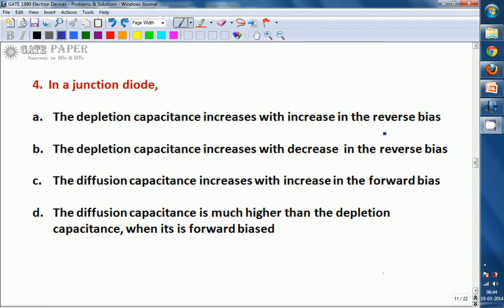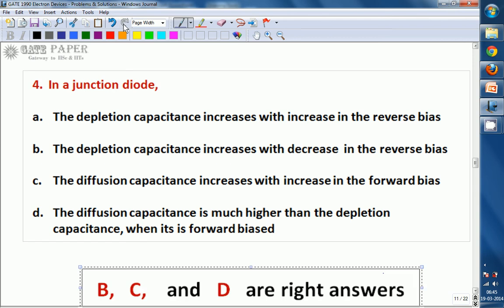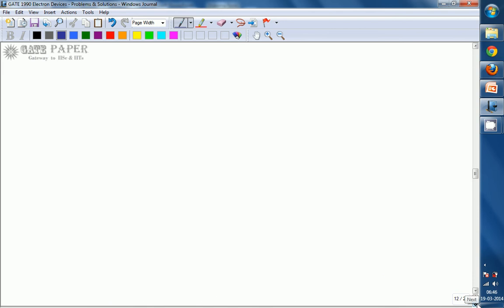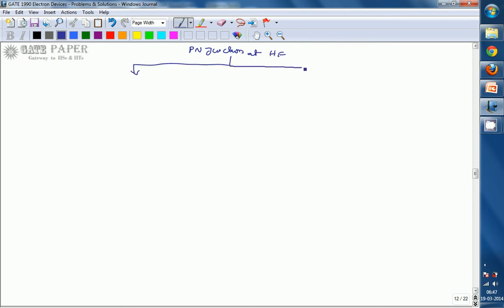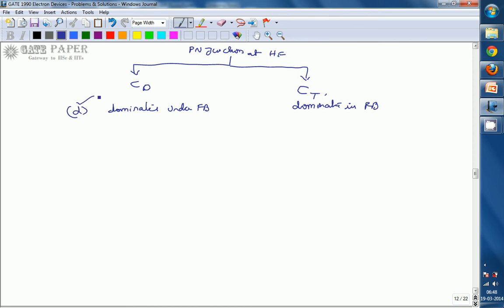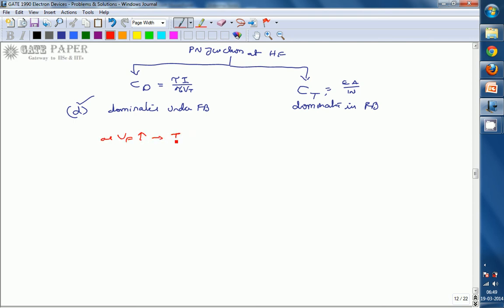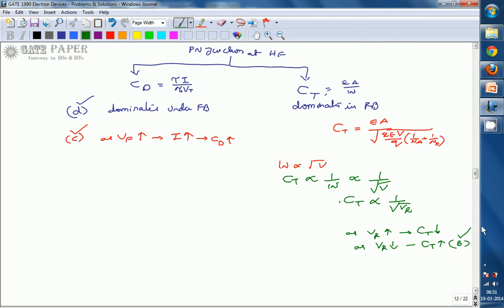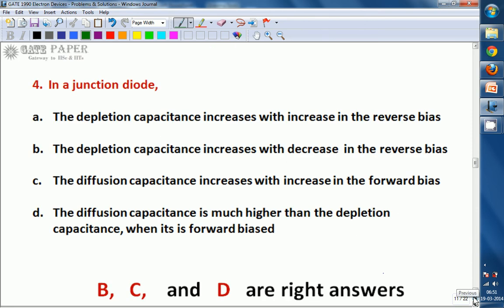GATE 1990 ECE PN junction Capacitances